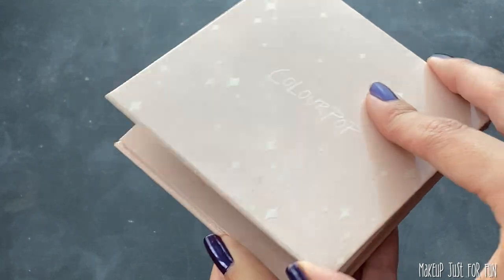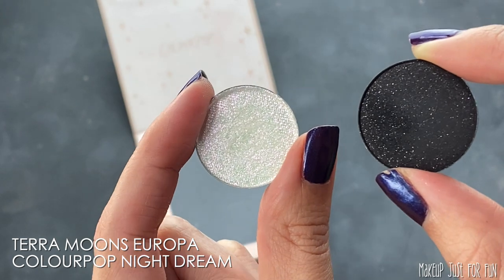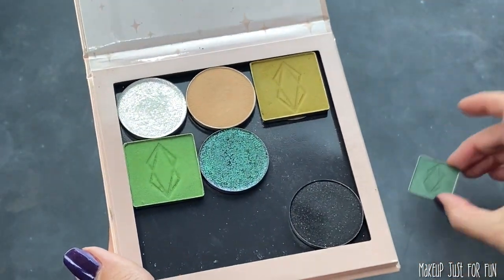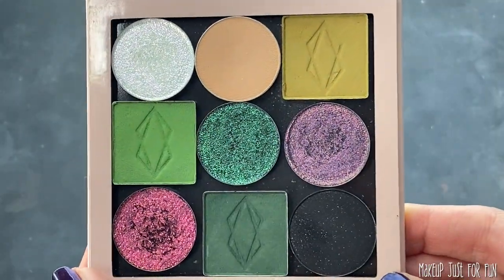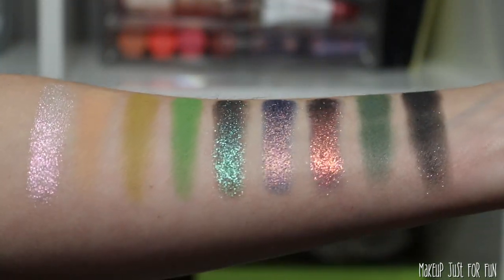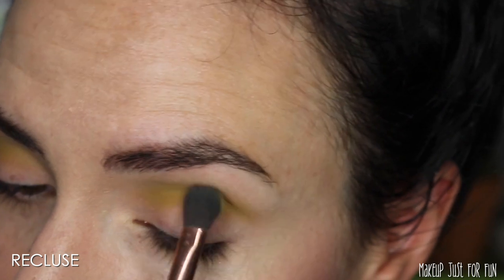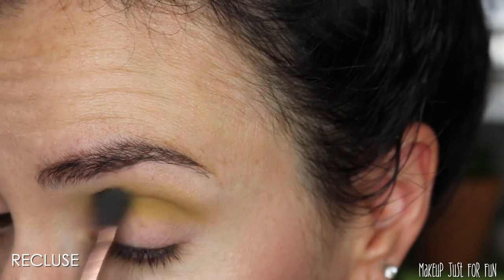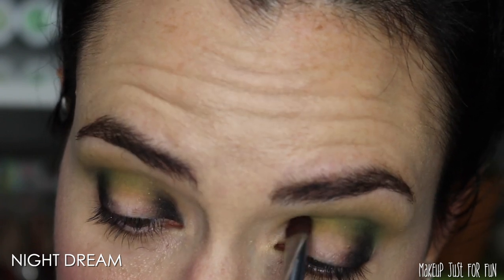Holiday Inspired BYOP with a Twist Collab with Batty Bean! | Palette Build, Swatches + Eye Look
Today I'm doing a holiday inspired Build Your Own Palette in collaboration with my friend Betty-Jean aka Batty Bean! We chose a holiday image to inspire eachother's BYOPs.

Go check out Betty-Jean's channel! @battybean

Products used:
Terra Moons Shadows: Europa, Beyond Apollo, Helix Nebula, Aurora Australis
Makeup Geek Peach Smoothie
Lethal Shadows: Recluse, Coven, Eden

What else is on my eyes?

Hang out with me on Instagram

Greenscreens credit:
Greenscreens by JanTube Editing